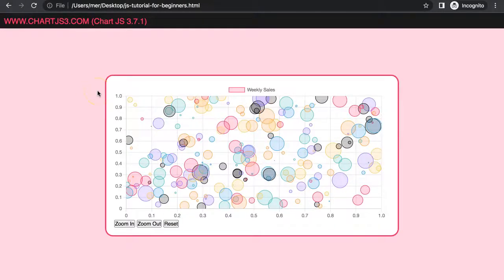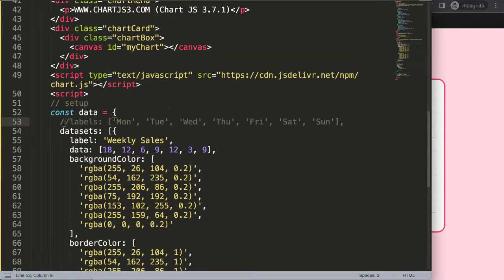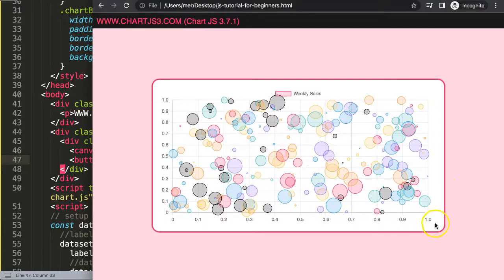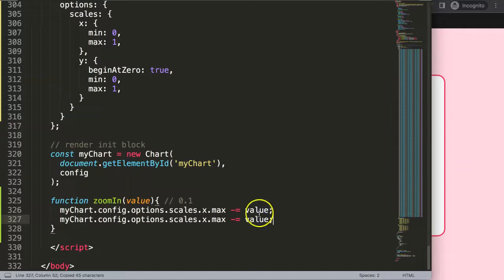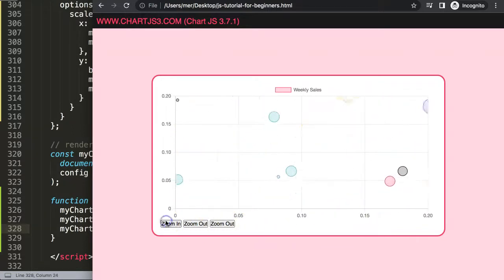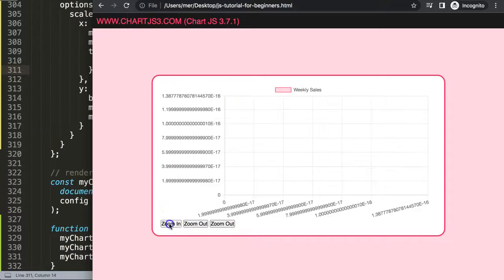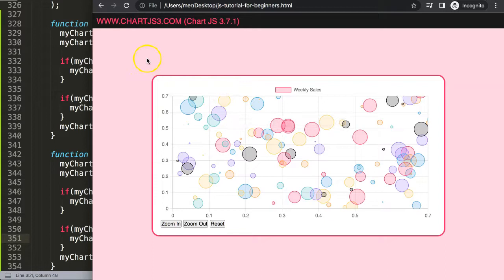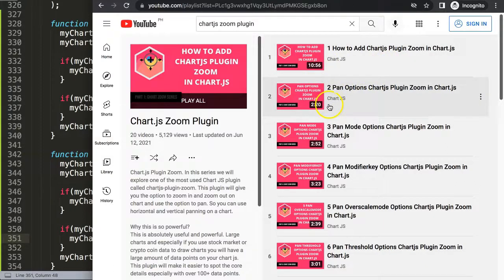How to Create Custom Zoom In and Zoom Out in Bubble Chart in Chart JS [Experimental]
In this video we will explore how to create custom zoom in and zoom out in bubble chart in chart js. This video is experimental as while the feature works well it might have some bugs.

The goal is to see how far we can push Chart.js to build features. Chart.js has a zoom plugin already. However a custom version could can shred some light on how zoom actually works. And what more we could do with this.

The bubble chart in Chart js often contains many values. However it tend to be harder to distinquish them if there are many data points. Having this zoom optio will help help us.

▬ Materials/References  ▬▬▬▬▬▬▬▬▬▬

Chart JS Dashboard Series:
👍 Most Liked Video Series:

▬ About Us  ▬▬▬▬▬▬▬▬▬▬▬▬